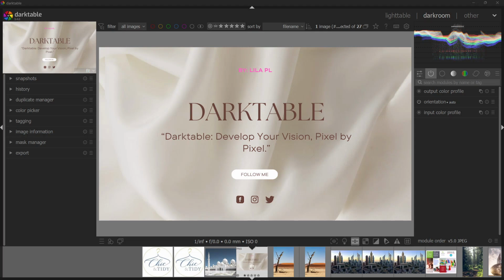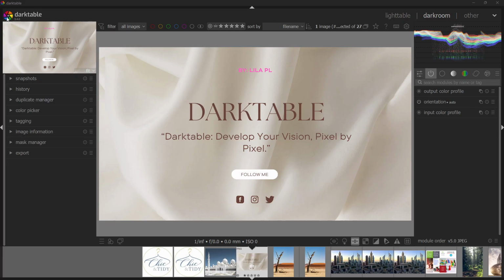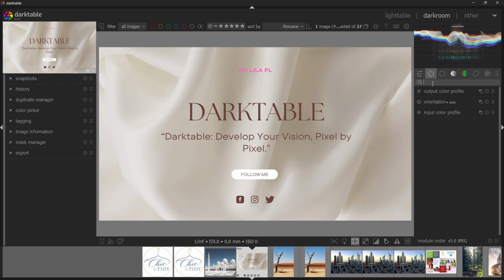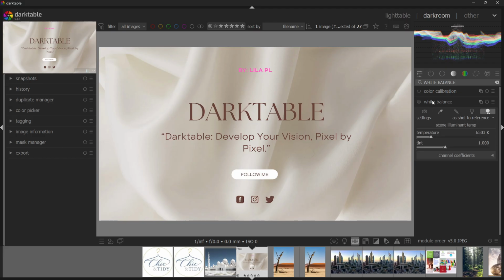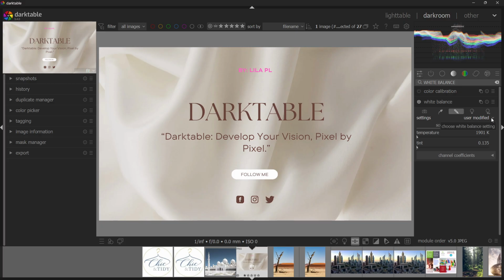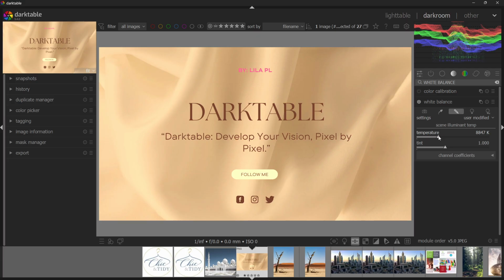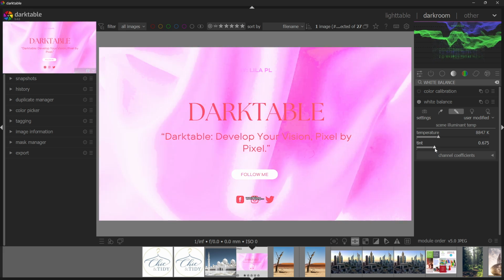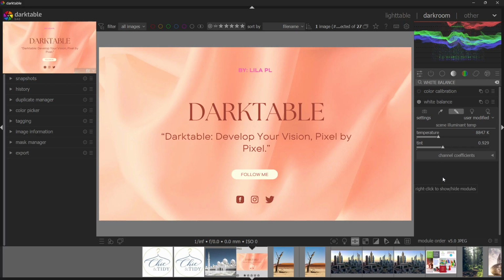How to Adjust White Balance in Darktable [2026 Full Guide]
How to Adjust White Balance in Darktable

In this video, we show you exactly how to adjust white balance in Darktable to ensure your images have accurate color representation and natural tones. Mastering this fundamental correction is the first step in any professional RAW processing workflow to eliminate unwanted color casts.

Refining the temperature and tint of a photograph allows we to establish a neutral foundation or create a specific atmospheric mood. We focus on how utilizing these calibration tools improves project quality by correcting lighting inconsistencies and ensuring that white points are accurately defined across various shooting environments.

Technical Specs:
Software: Darktable; Feature: Dashboard.